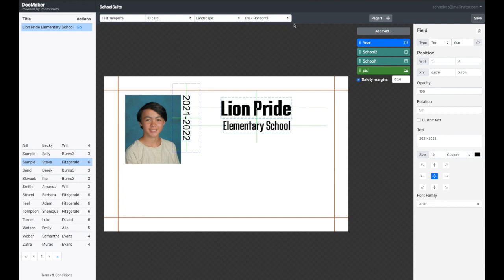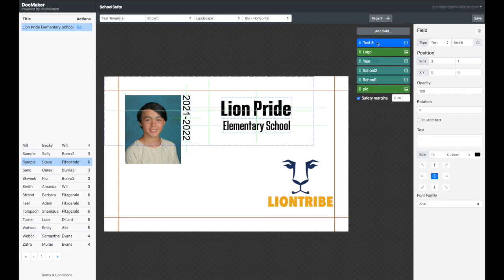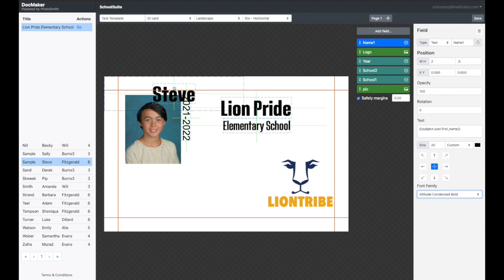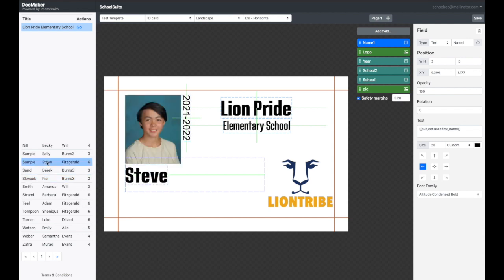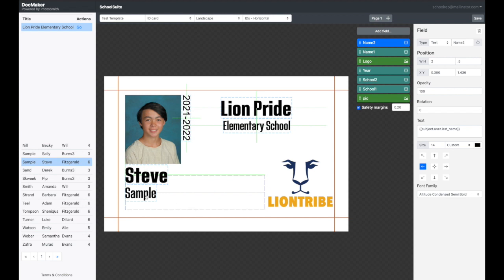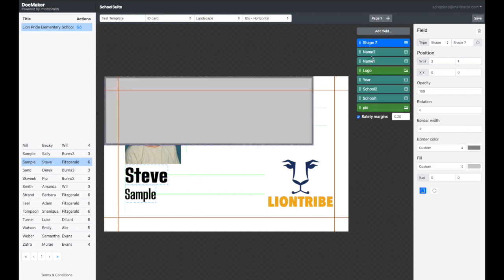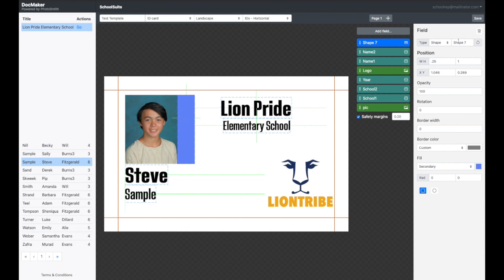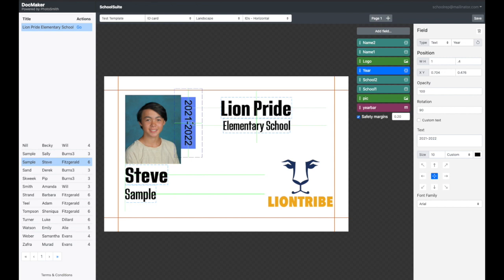Demo Photosmith School Suite DocMaker Design ID Part 2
Take a tour of the Photosmith School Suite DocMaker - Designing a Custom ID: Part 2